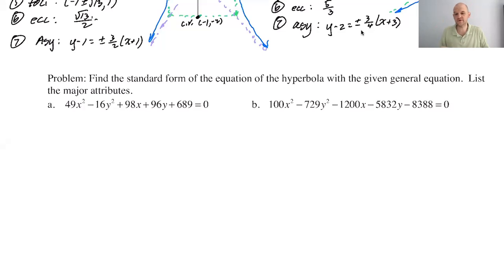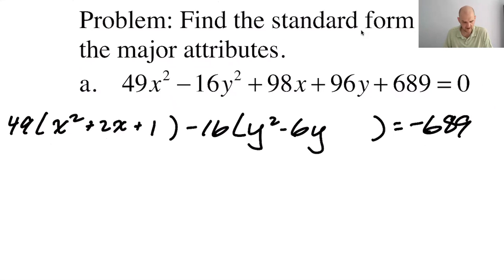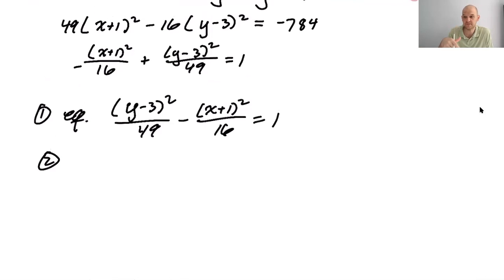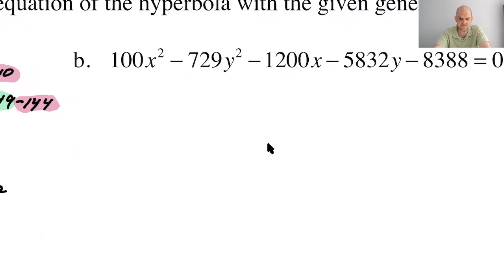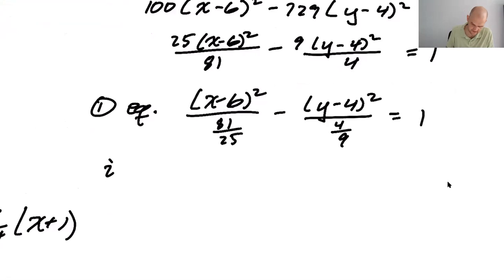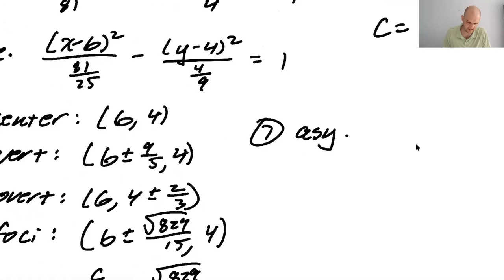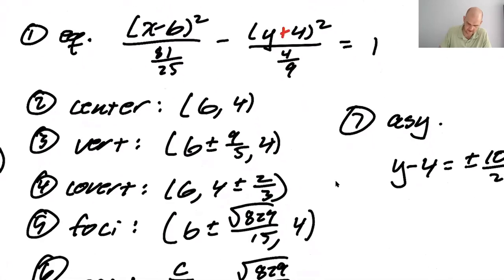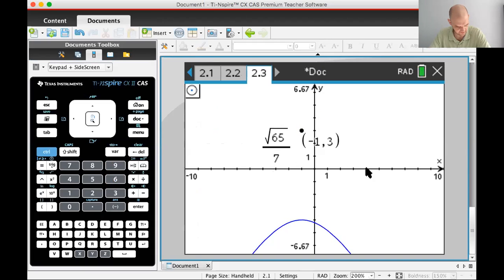Finding everything about Hyperbolas pg 175, pt 3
Topics: finding all seven things about a hyperbola from a general form of the equation